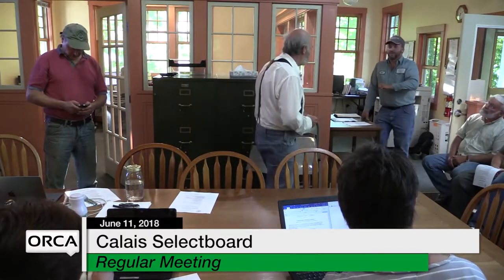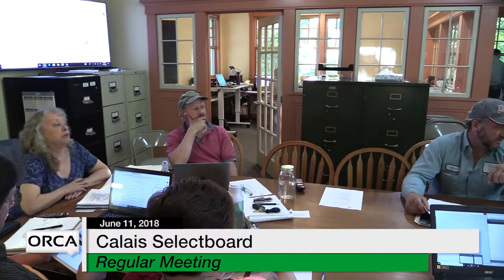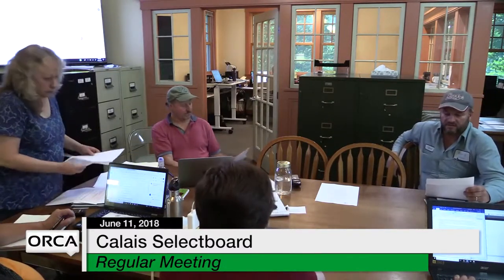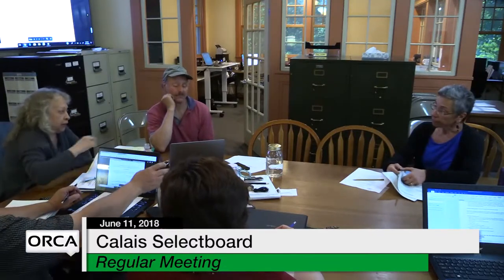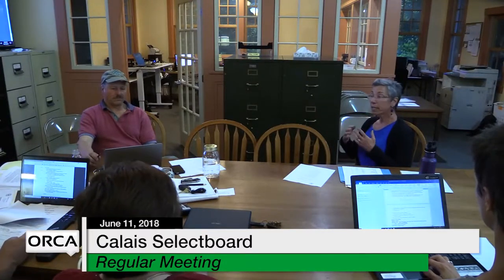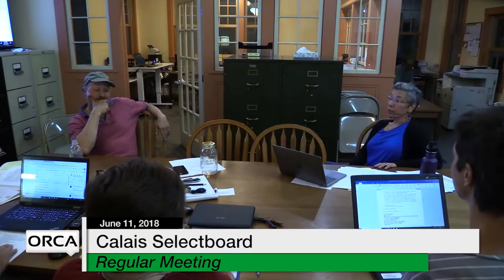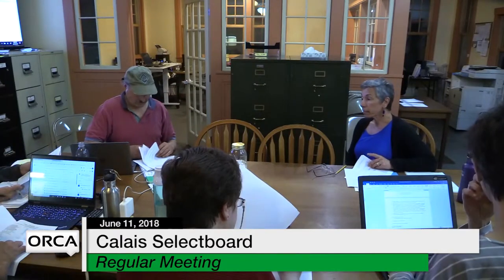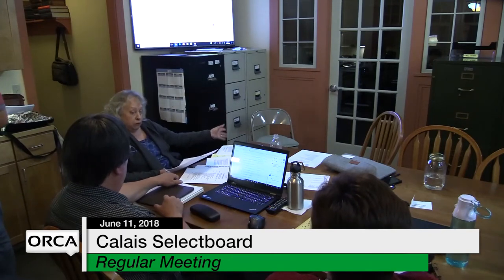Calais Selectboard - June 11, 2018